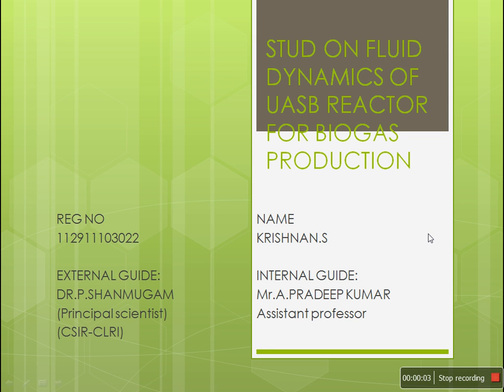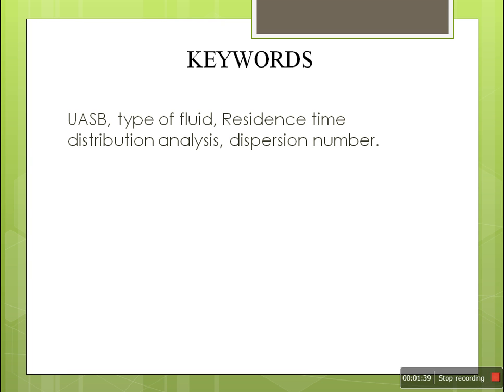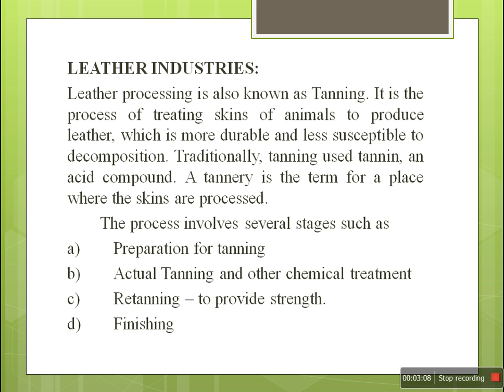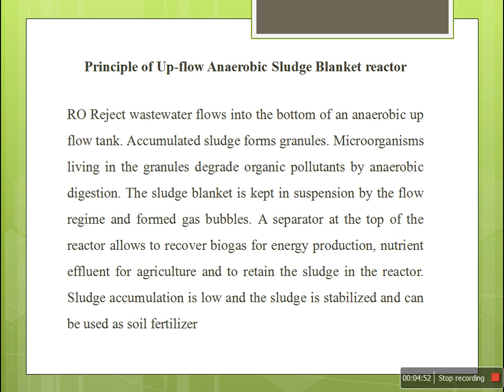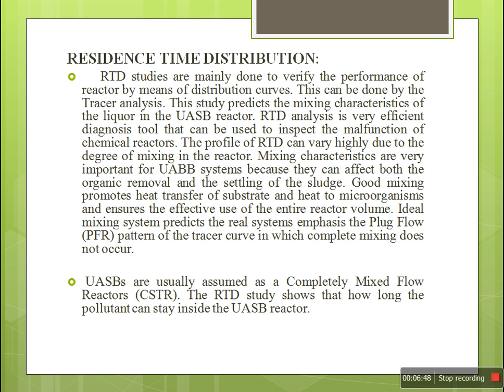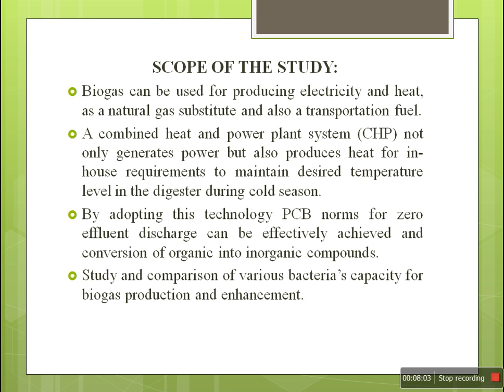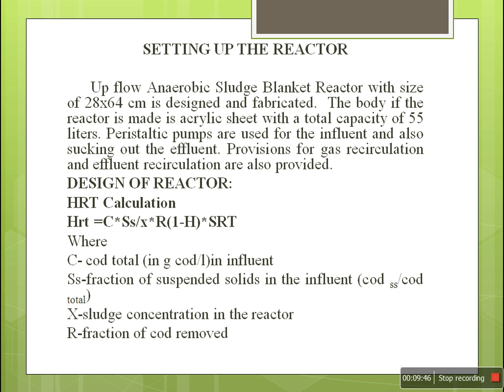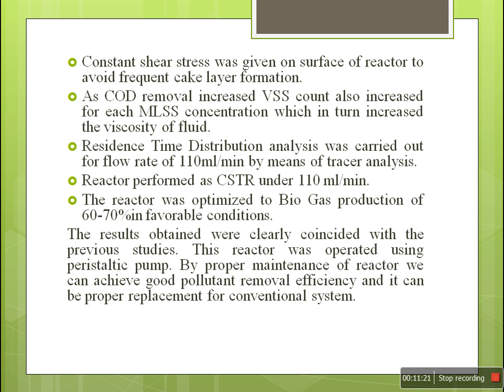STUDY ON FLUID DYNAMICS OF UASB REACTOR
PROJECT DESCRIPTION AND PRESENTATION